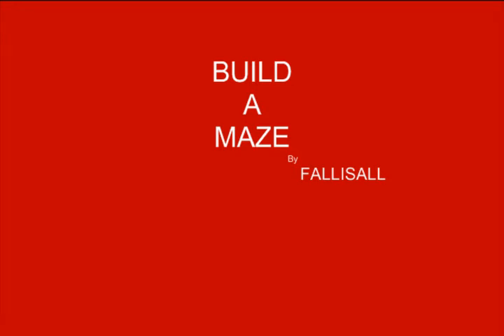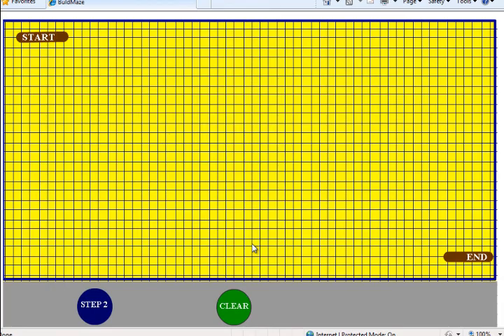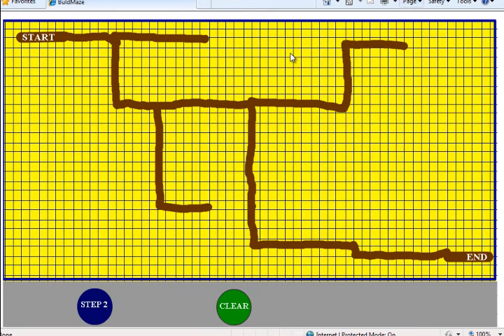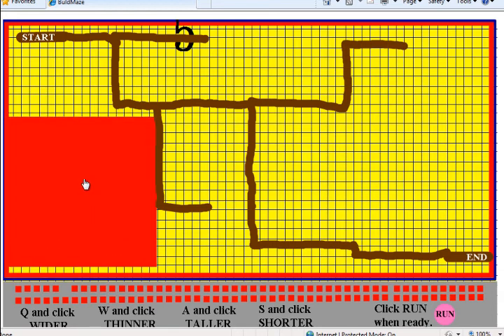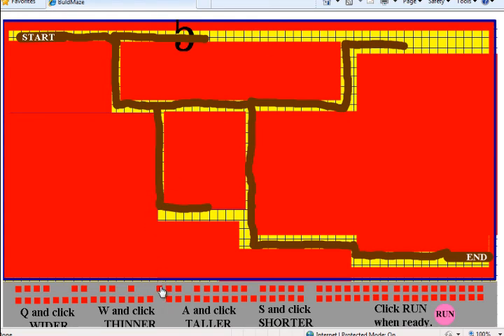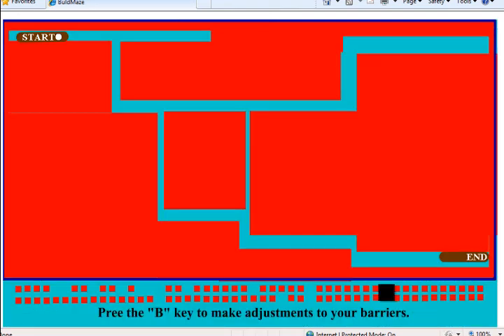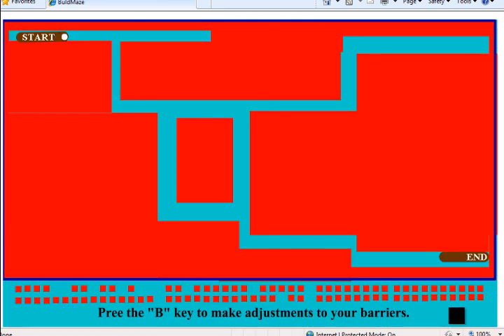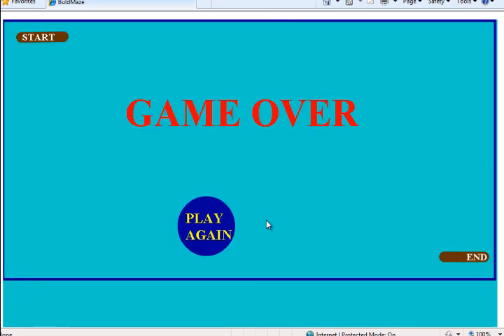Build A Magic Maze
Build and play a working magic maze. Use the arrow keys to manipulate through your maze. Sometime the ball does not respond to the arrow keys as you like them to, it is a magic maze.